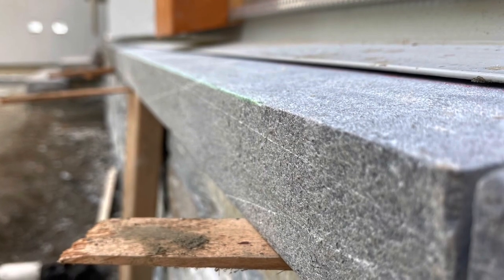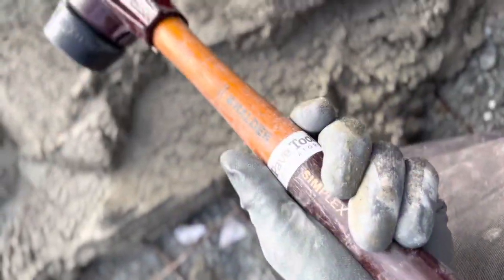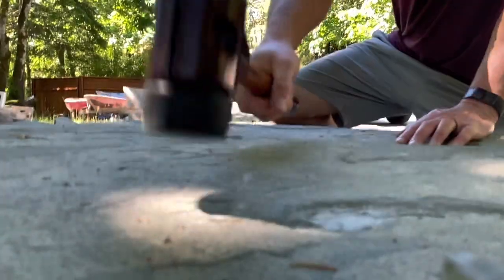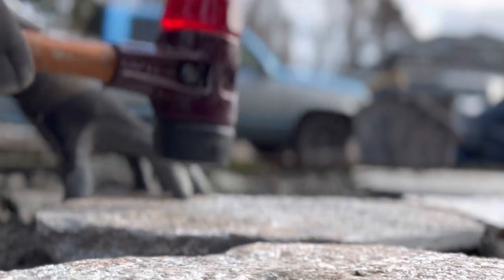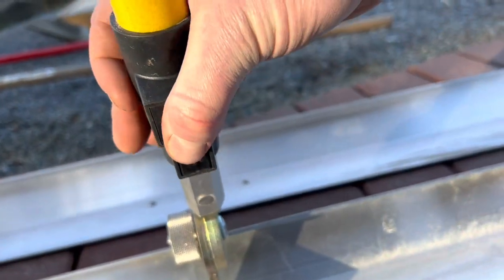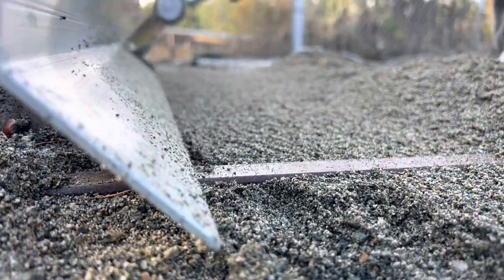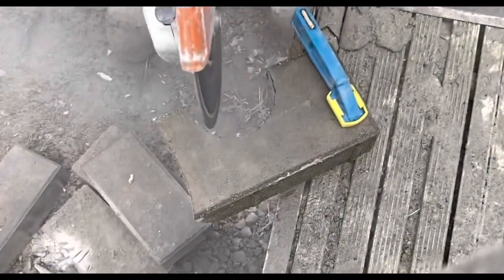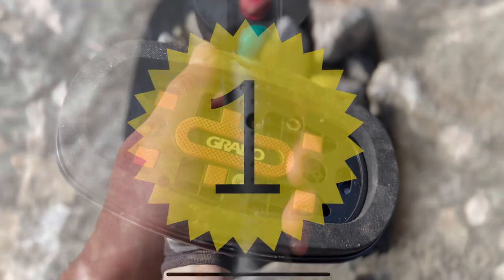The best HARDSCAPE TOOLS to improve efficiency and make your job SO MUCH EASIER!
Add a comment, what you would put in your top 5!?

Must have tools to elevate your landscape construction game.